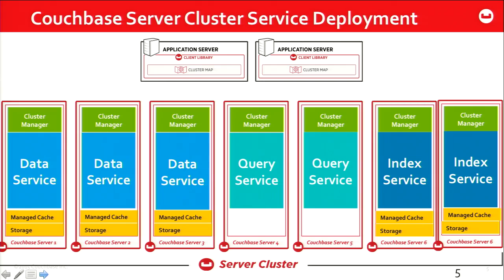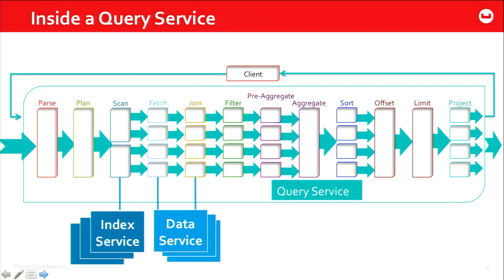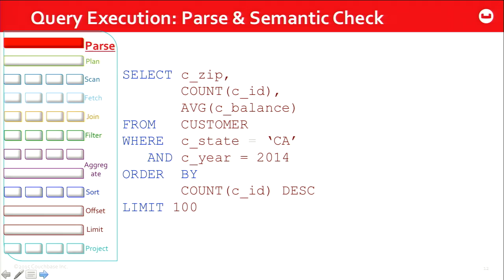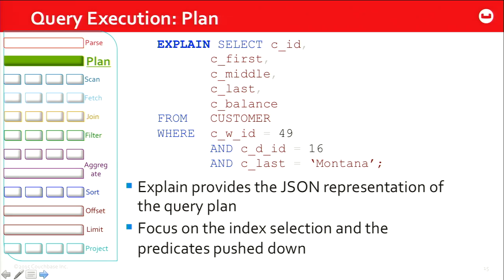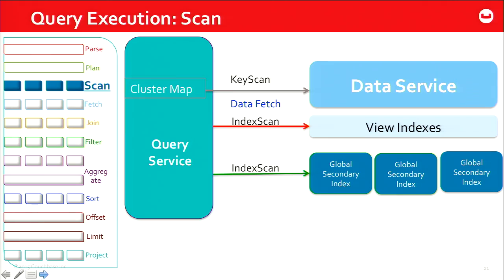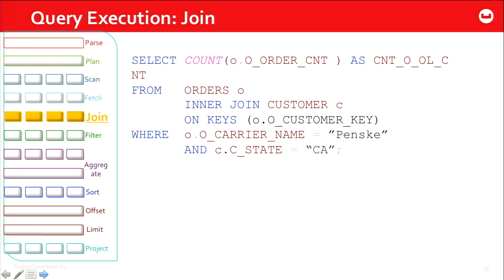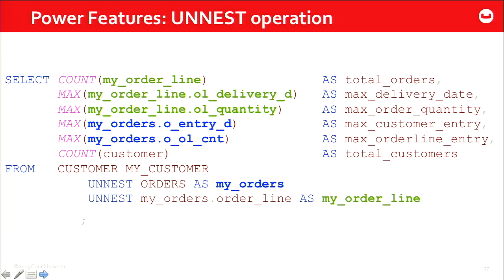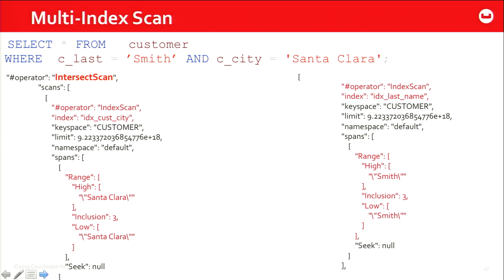Deep Dive into N1QL: Power Features and Internals in Couchbase Server 4.0 – Couchbase Connect 2015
N1QL is a rich query language for JSON data. N1QL provides the following enhanced SQL statements: SELECT, INSERT, UPDATE, DELETE, MERGE. We’ll explain the advanced select-join-project-nest-unnest operations as well as data modification features in N1QL. We’ll also discuss basics of index selection and query planning in N1QL.

Speaker: Keshav Murthy, Director of Query Development, Couchbase